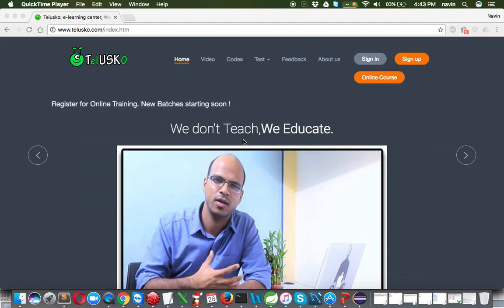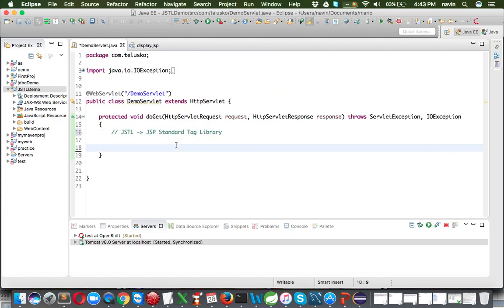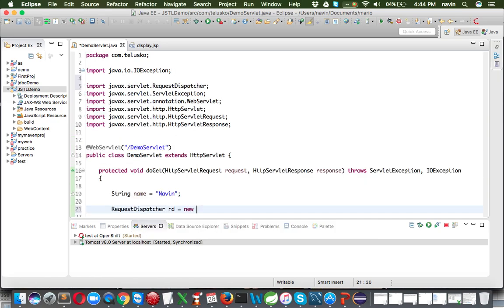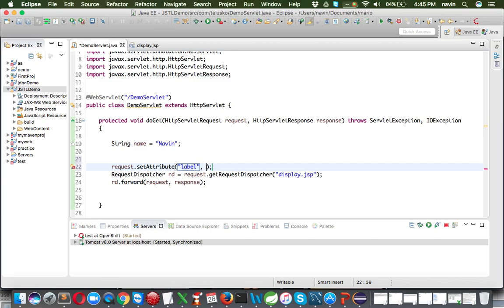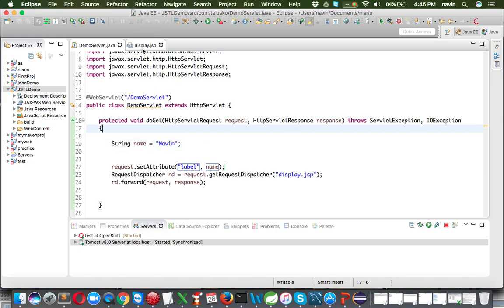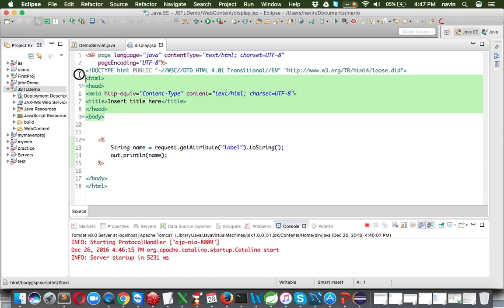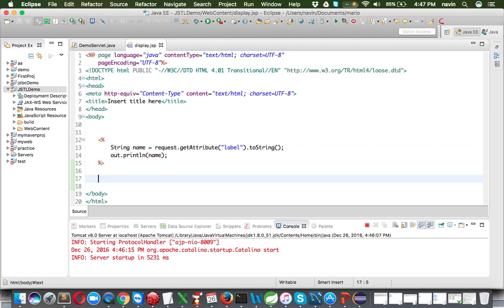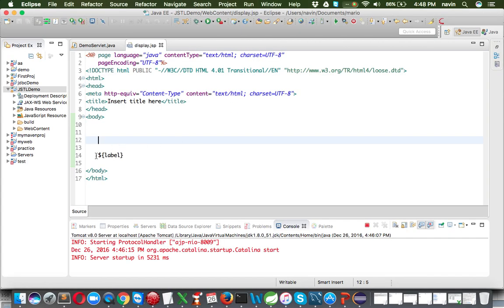JSTL Tutorial part 1 EL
JSTL stands for JSP standard Tag Library.
The concept behind JSTL is to convert Java code in to HTML like code.
The expression language helps to fetch data stored in java class.
This language was just created so that it can be used inside JSTL.
EL can be used instead of java tag to print something on server.